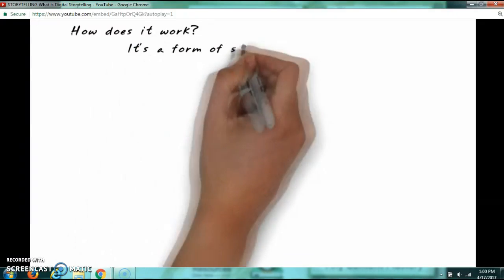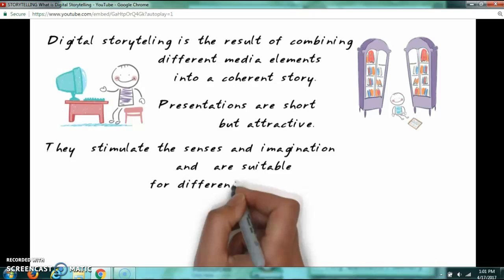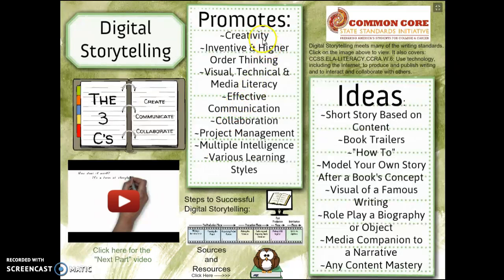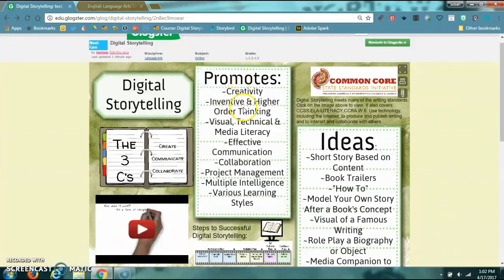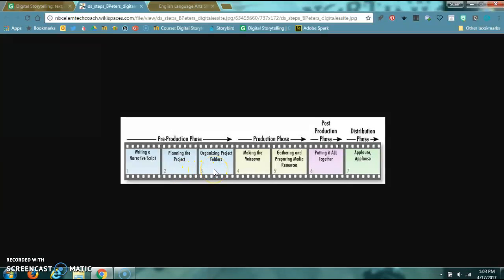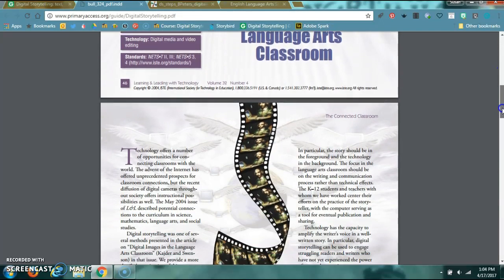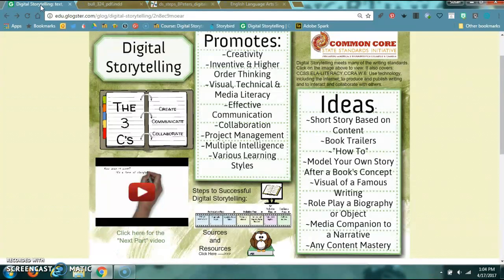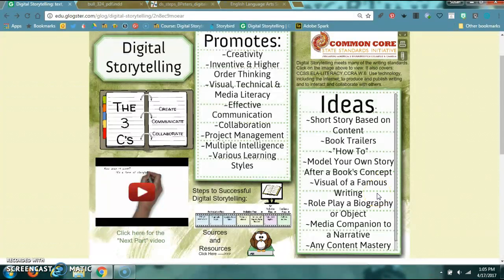What is Digital Storytelling?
An introduction to Digital Storytelling. A link to the Glogster is listed in the comments to explore on your own.